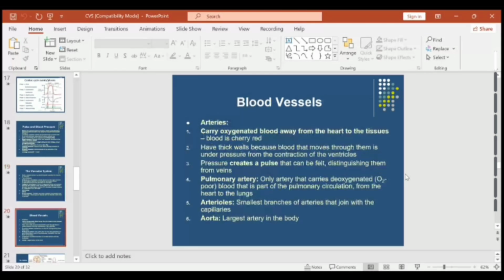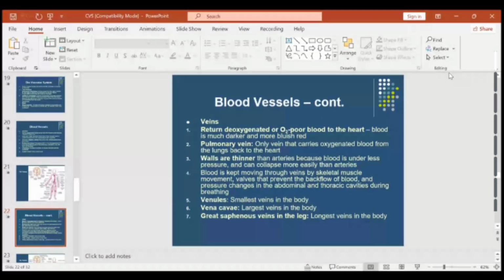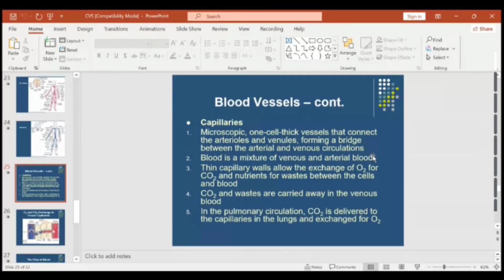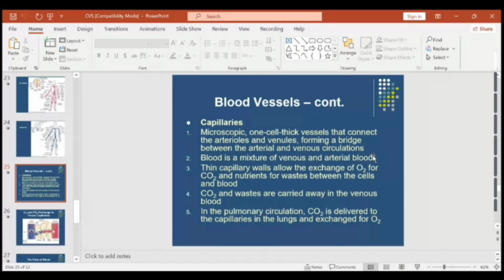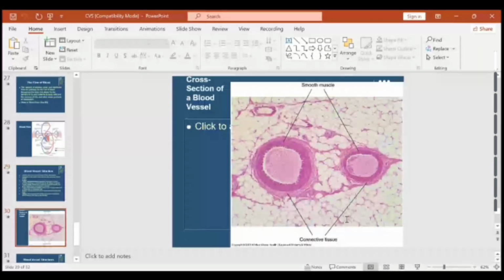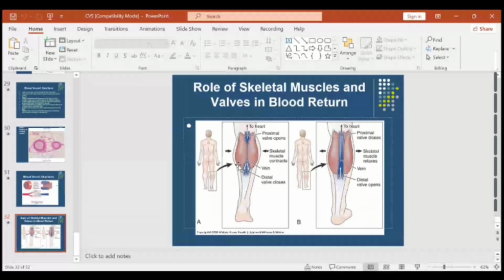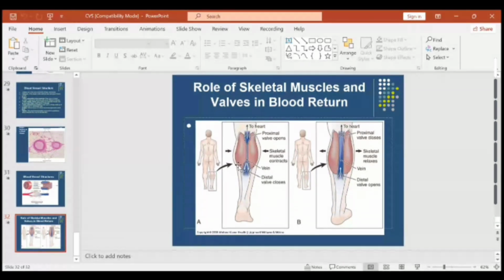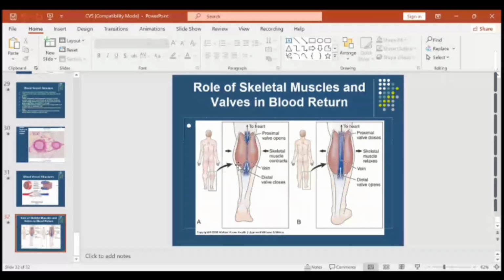The Cardiovascular System Explained | How Your Heart & Blood Circulation Work Part 2️⃣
The cardiovascular system is essential for life! In this video, we’ll break down how the heart, blood vessels, and circulation work to keep your body functioning. Learn about blood flow, oxygen transport, arteries, veins, and capillaries in a simple and engaging way.

This is a must-watch for students, medical professionals, nurses, biology enthusiasts, and anyone interested in heart health.